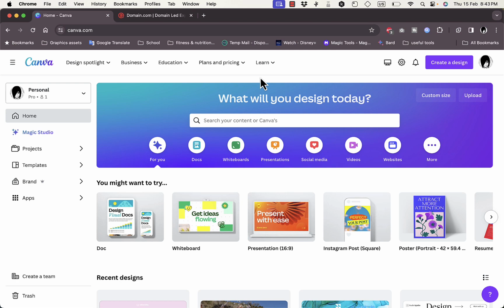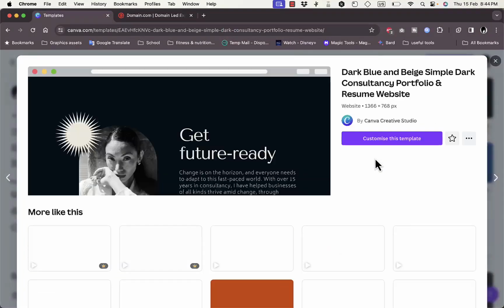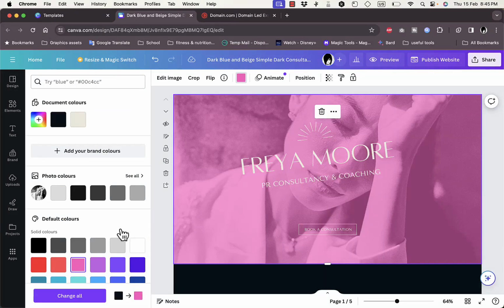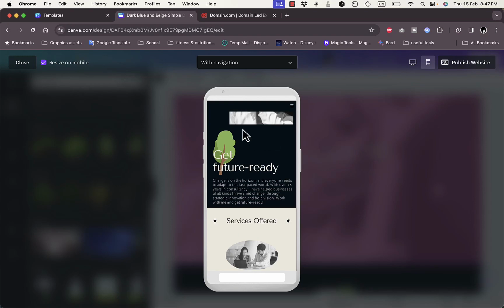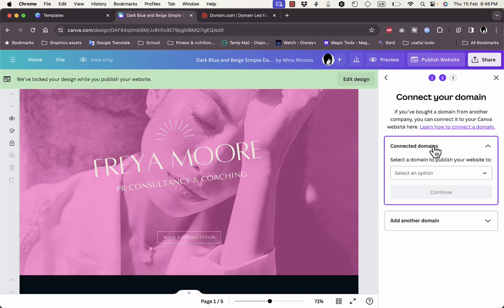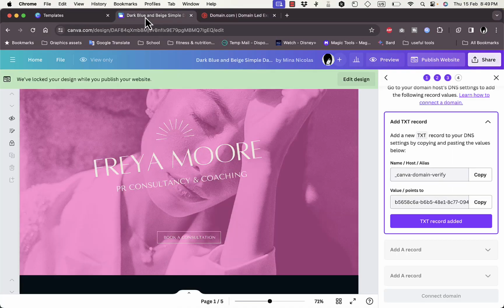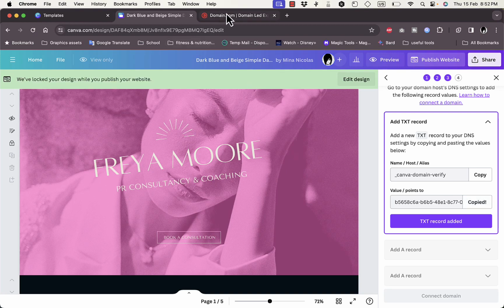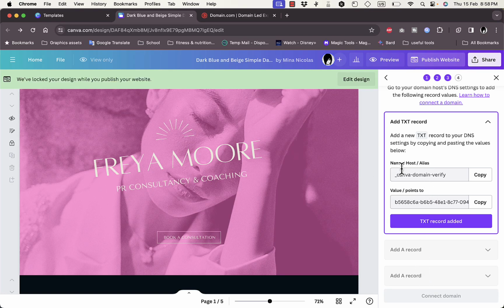How to Connect Canva to Domain Name (Easy Guide)